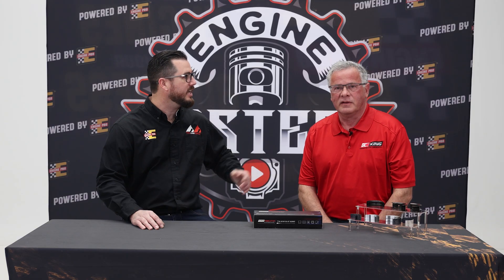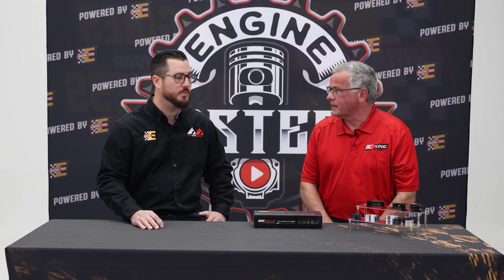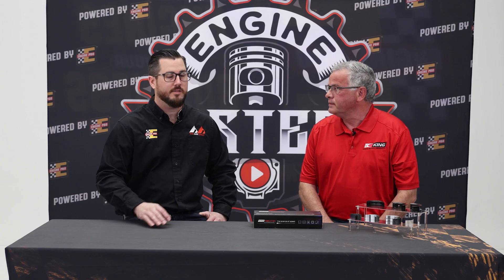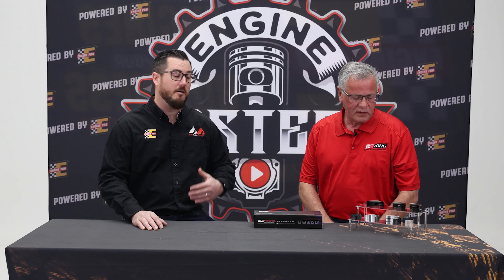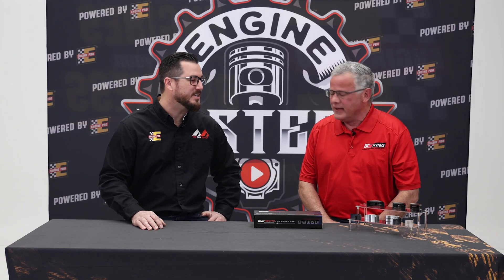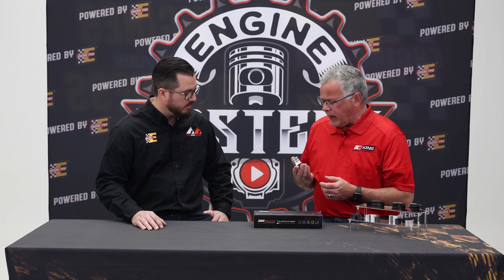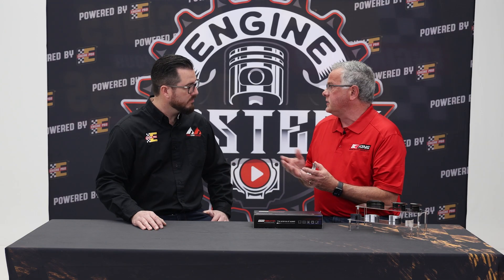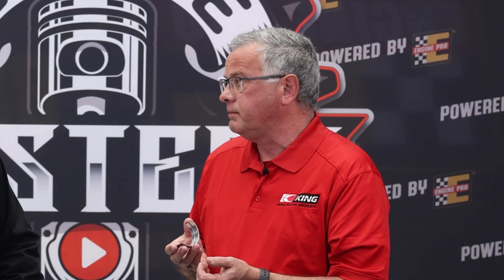⚙️ Engine Bearings Explained: Aluminum vs Tri-Metal | Groove Tech & Oil Film Pressure. Part 1!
Join Aaron Hunter from Engine Pro and Dan Bagley of King Engine Bearings as they dive deep into the world of engine bearings. From aluminum vs tri-metal bearings to the science of groove technology, oil film pressure, and clearance tolerances, this masterclass breaks down everything you need to know to avoid failure and build horsepower the right way.

🔧 Topics Covered:

Aluminum vs Tri-Metal Bearings (strength & applications)

Groove designs and oil pressure flow

Film pressure and why oil choice matters

Bearing clearance, harmonics, and durability

Common causes of bearing failure

Perfect for engine builders, performance enthusiasts, and gearheads who want to understand what keeps horsepower alive inside the block.